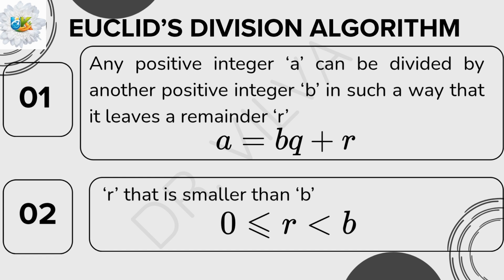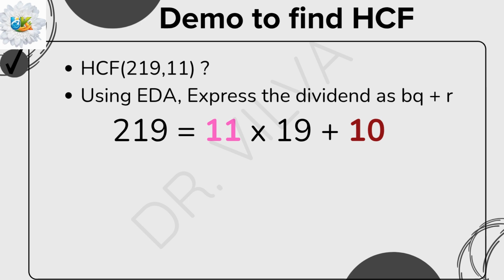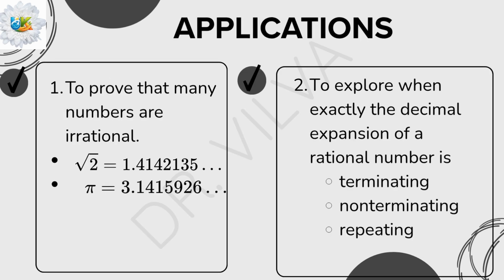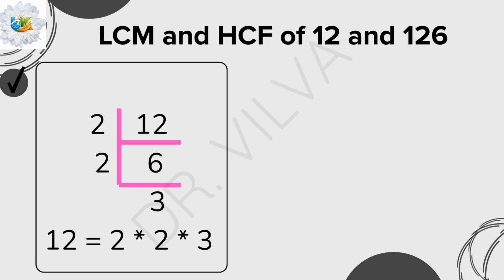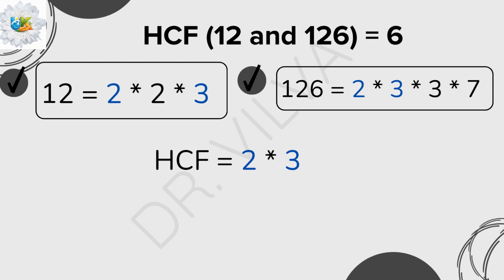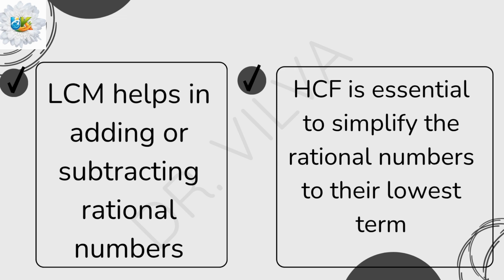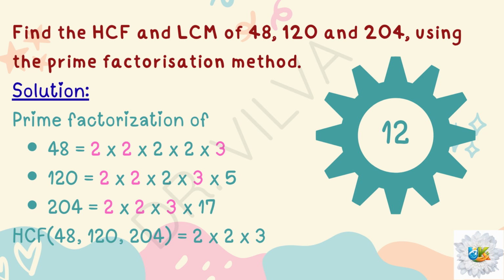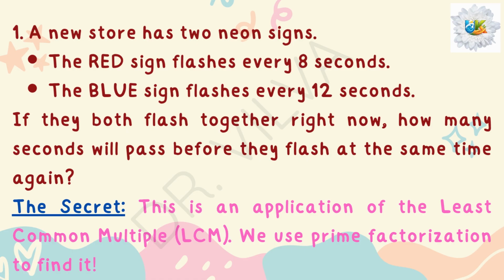Class 10 CBSE NCERT Maths 1.2 (Euclid division algorithm fundamental theorem of Arithmetic Problems)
We simplify the process of finding the Highest Common Factor (HCF) using the repeated division method. It’s all based on the simple formula:a = bq + r,.

Pro-tip: How to identify when to stop the process (hint: look for the zero remainder!).
2. The Fundamental Theorem of ArithmeticEvery composite number can be expressed as a product of primes, and this factorization is unique.
We show you how to use this for:Prime Factorization Trees: Visualizing how numbers break down.HCF and LCM Relationship:
Verification Problems: Real-world examples of checking your work using the formula above.
Clear Logic: No rote memorization; we explain the why behind every step.